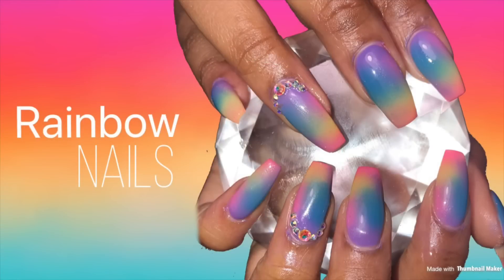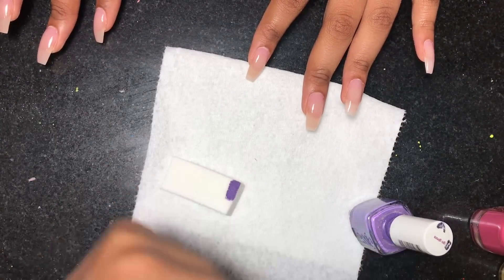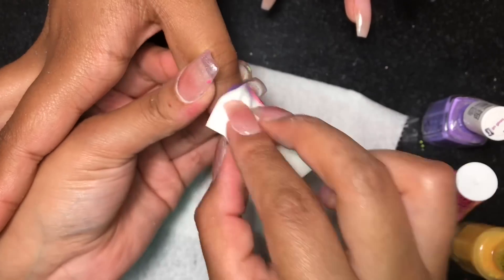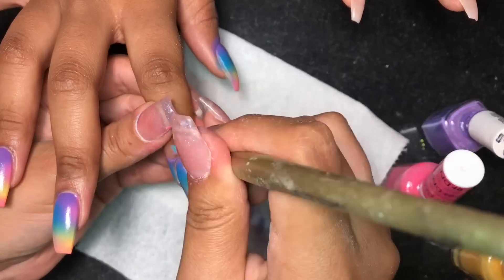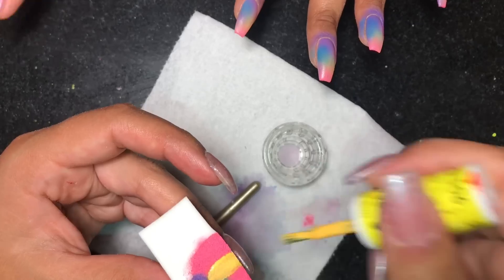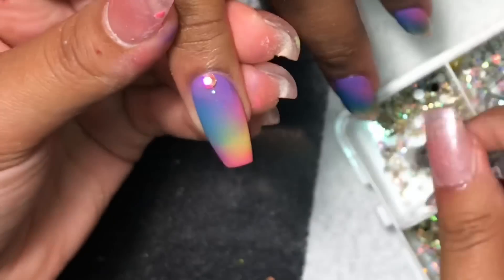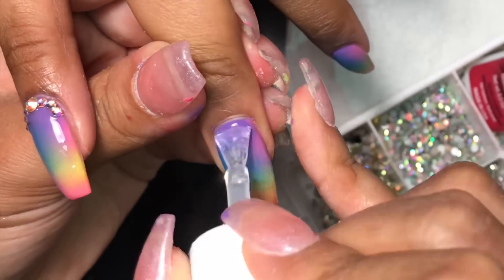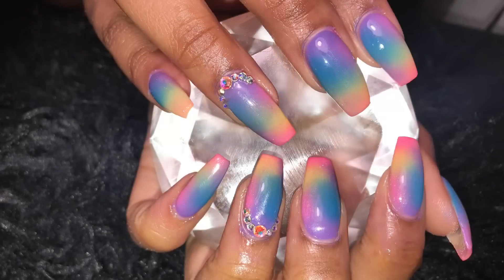Ombré Rainbow Nails | Acrylic Nails Design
❗️❗️(NATALIE10)❗️❗️

GetNailed

Nail drill:

9% code DRILL811001
Start Date
07/16/20182:00 AMPDT
End Date
12/31/201811:59 PMPDT

Items used:

Nail clipper

Mia secret powder and liquid

Mia secret gel resin

Medium drill bit

IBD gel topcoat

Dust collector
Big diamond: hobby lobby